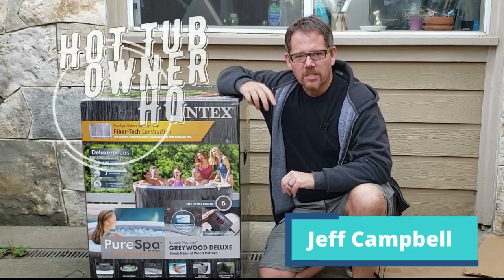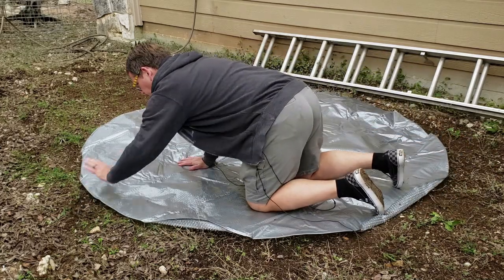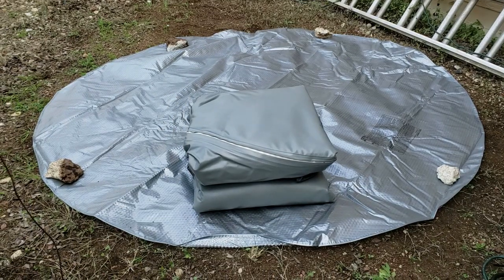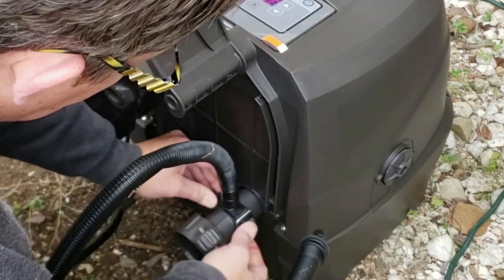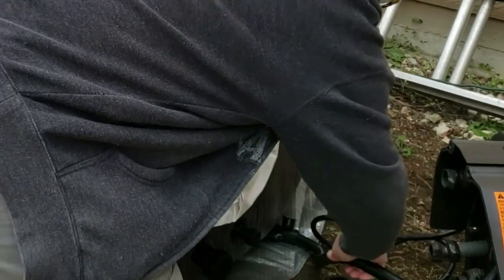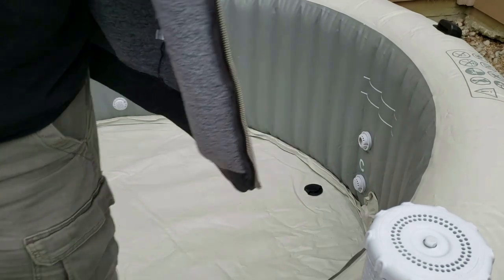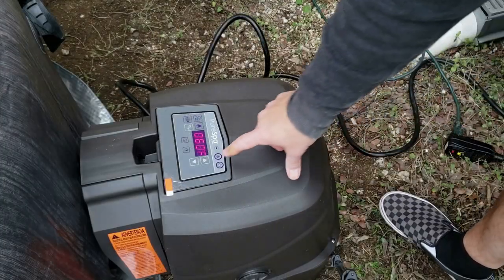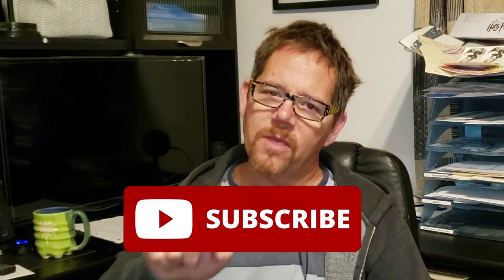Intex Inflatable Hot Tub Setup, Installation & Review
Here is a step-by-step tutorial on setting up the Intex PureSpa inflatable hot tub from start to finish.

Get the submersible pump on Amazon I show in the video which can drain your hot tub in about 10 minutes